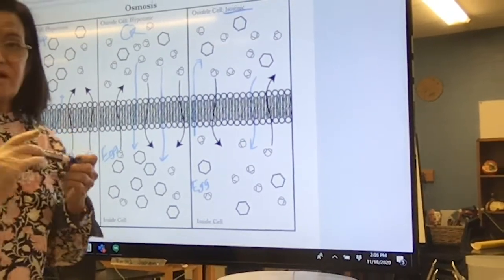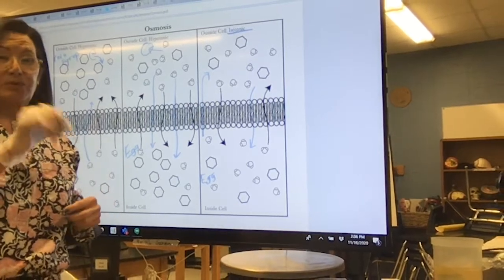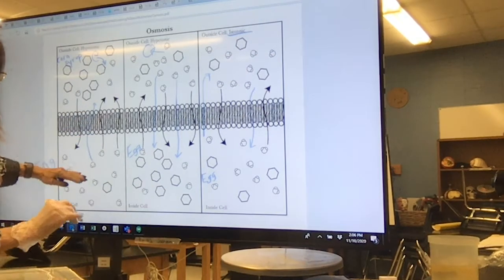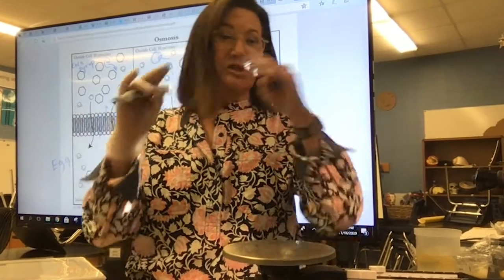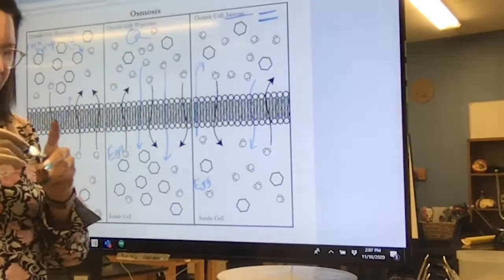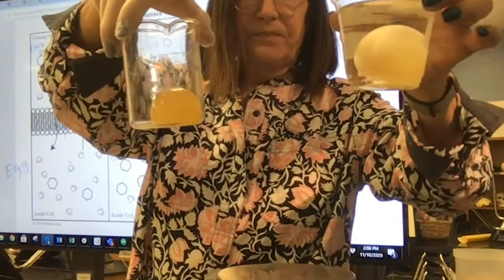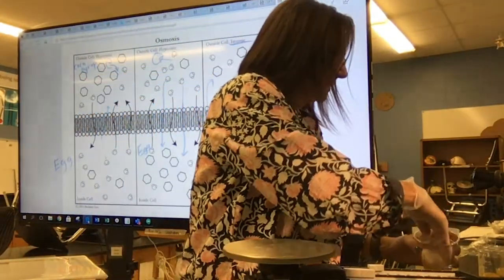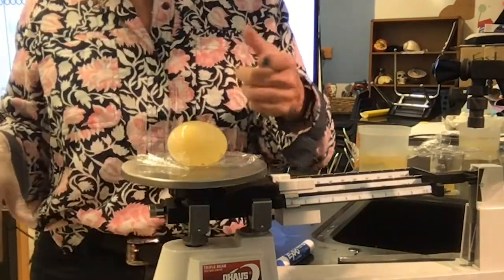Osmosis Egg Lab Day 4 Final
The last day of the egg osmosis lab